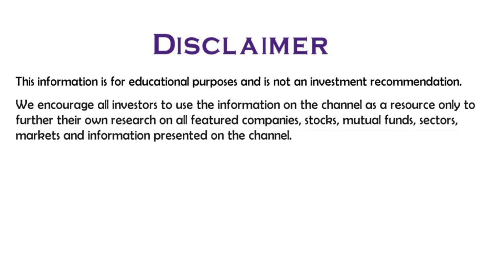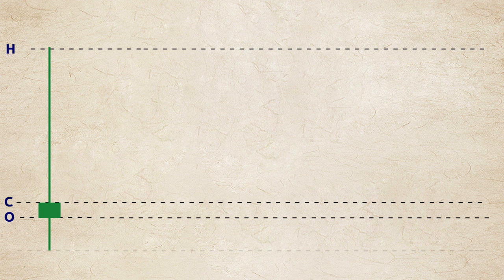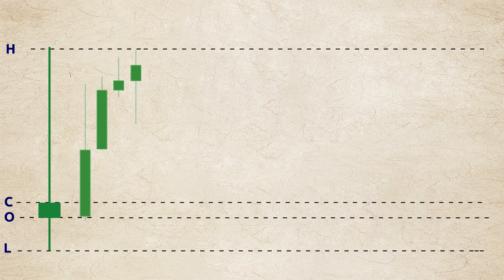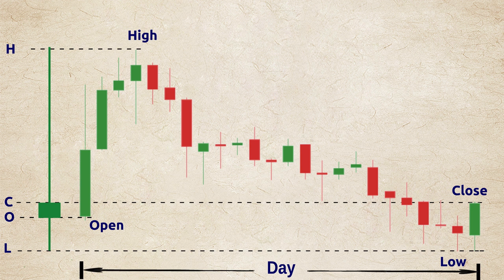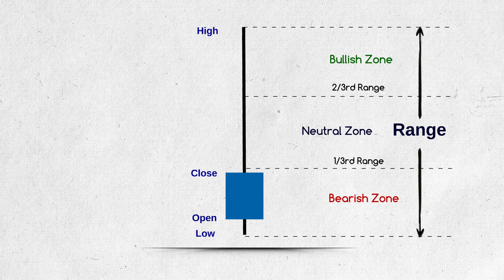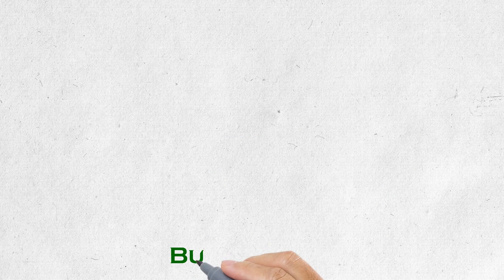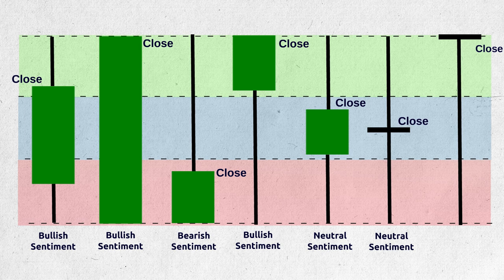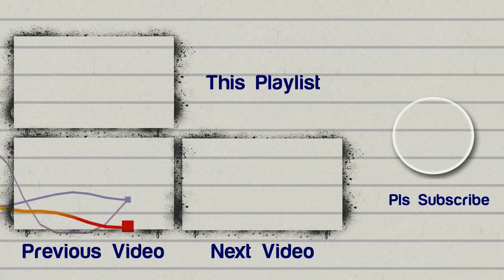Candle Stick Psychology | CandleStick Analysis | Finding out Sentiment behind the Candle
Hi Stock Market Traders, Welcome to Get Trading. In this, We will see how to analyze the market using candle sticks. Before knowing Candle Stick Patterns, this Video is a great start. You will know how trade using candle sticks in this full series. Bullish Sentiment, Bearish Sentiment can be decoded from a candle and I will show you the easy way to see it, without difficulty of memorizing the patterns and formations, you can easily decode the sentiment behind the candle.

To Open your Demat & Trading account with Fyers Securities, Please
 Please fill in your details, Fyers representative will contact you. Be ready to be in Free Investment zone, To Trade with Best Trading platforms, To Trade with Less Brokerages and Finally, To Trade like a Pro.